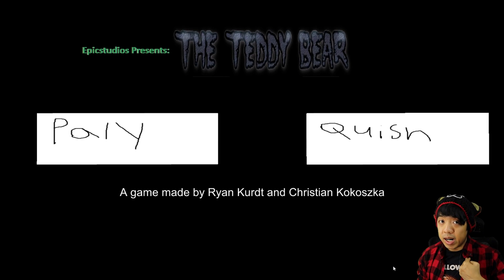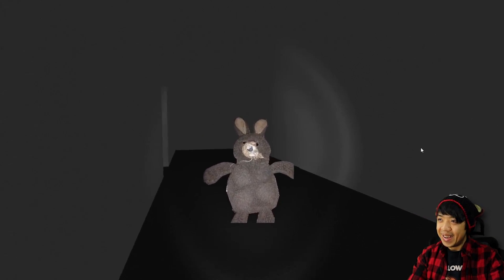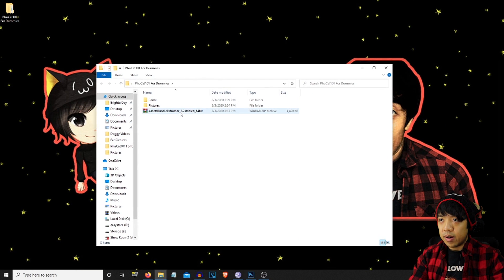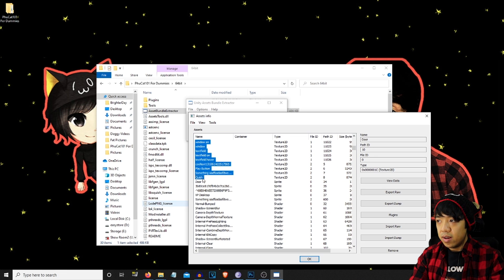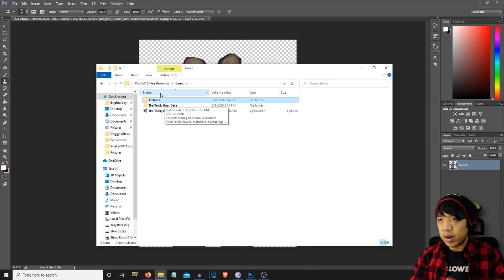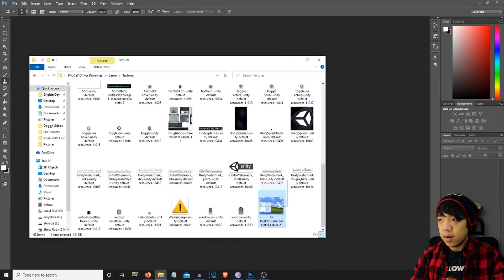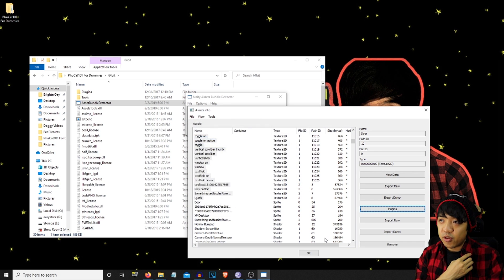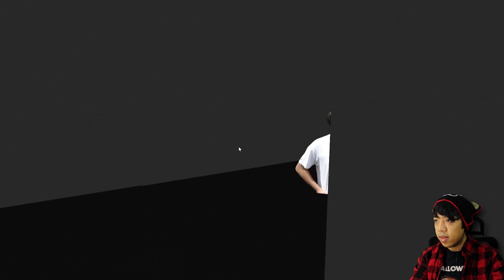10,000 Subscribers [3] | PhuCat101: HOW TO MOD UNITY GAMES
Today's 10,000 subscriber video is going to be a tutorial one! Teaching is a really fun hobby; I like the feeling of successfully giving knowledge to people. This probably won't, but I tried.

- Walter Cummings
- Angelica Whittington
- StudioSnowspot
- Yan Shu-Chi
- Iga Andrii
- Gigoorin
- Dylan Schutters

I don't see why you would scroll all the way down here, but thanks for checking out the video!